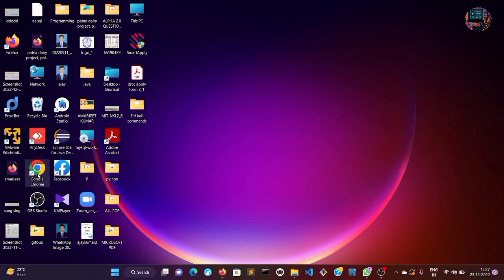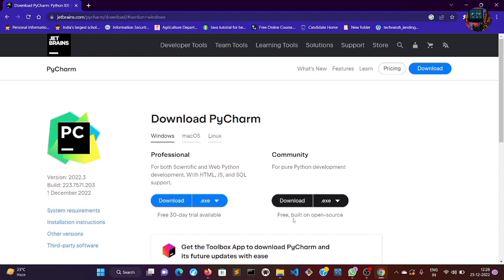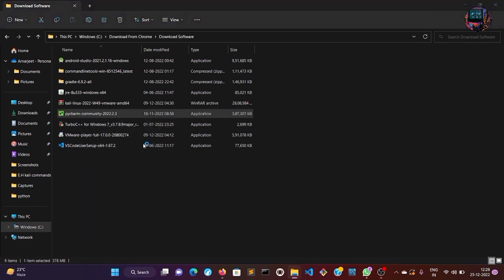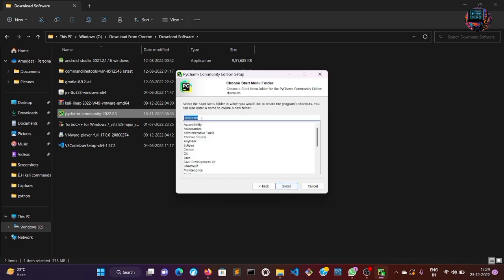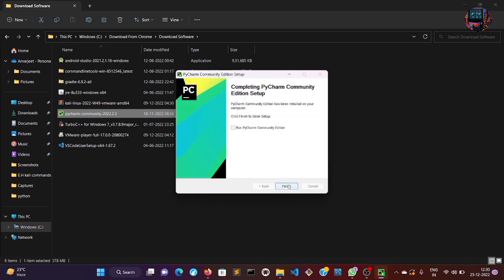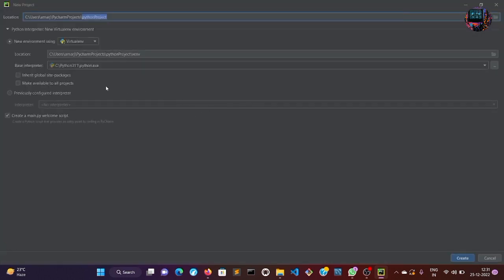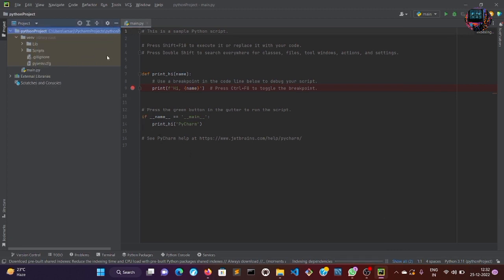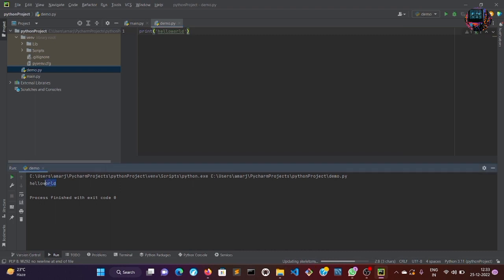how to download pycharm in window || Expert coding || best for python programming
how to download & install pycharm in window
Language :- English